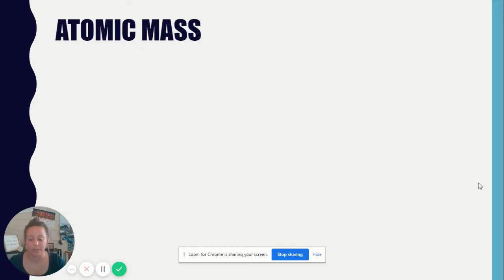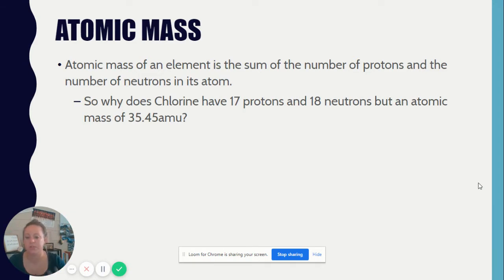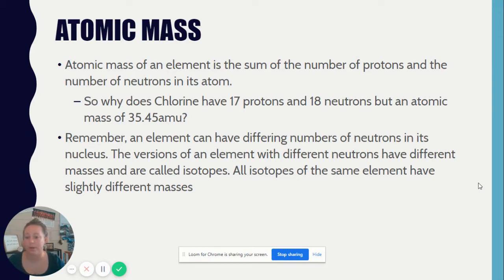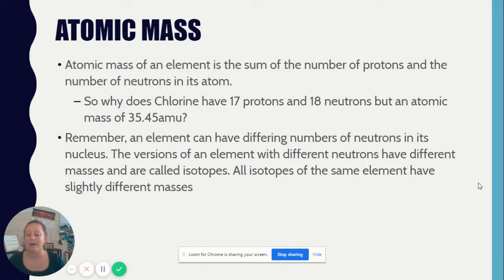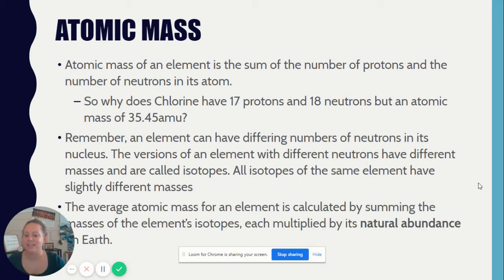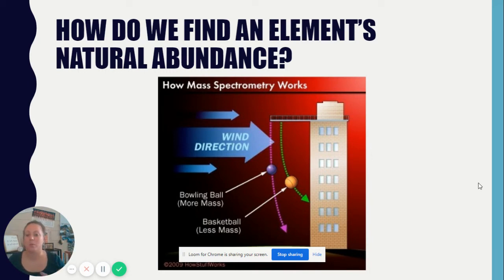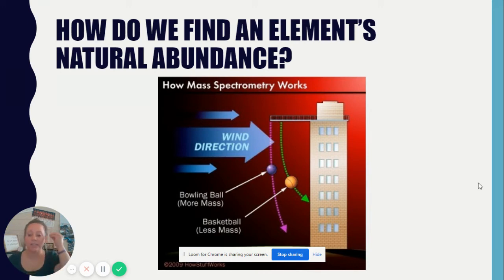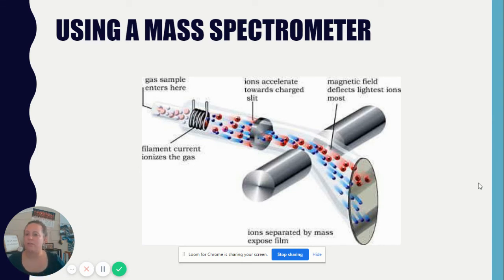Average atomic mass and natural abundance using a mass spectrometer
Ms. Dixon goes over the conceptual side of average atomic mass including what it is and how scientists determine it. No calculations!